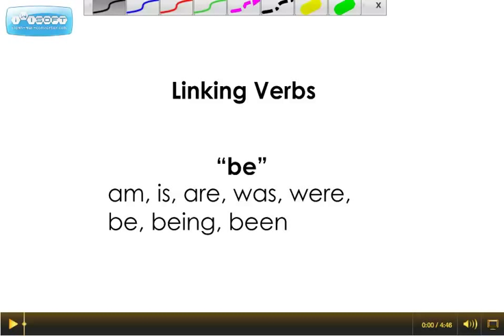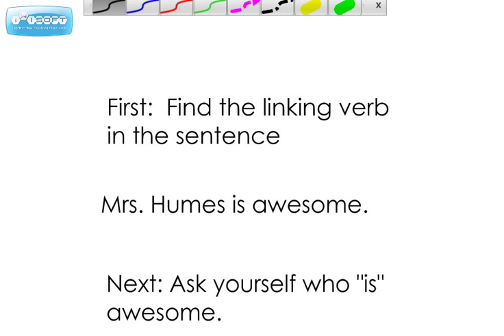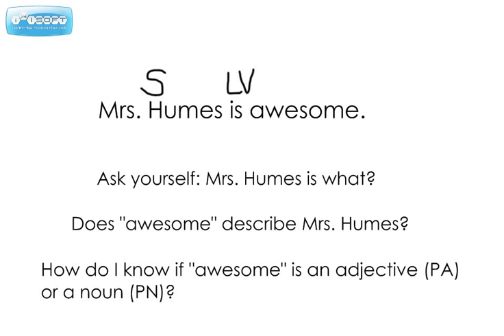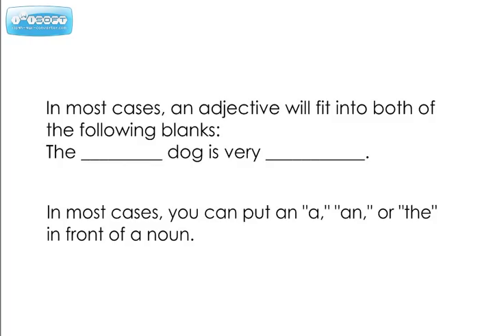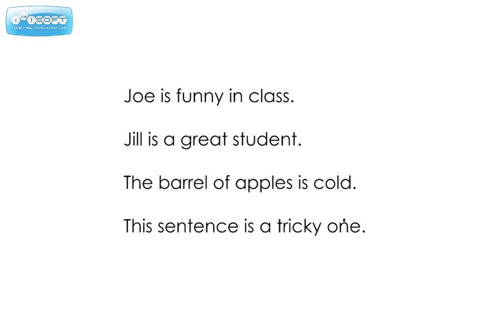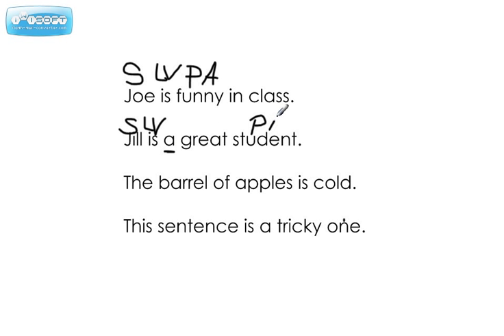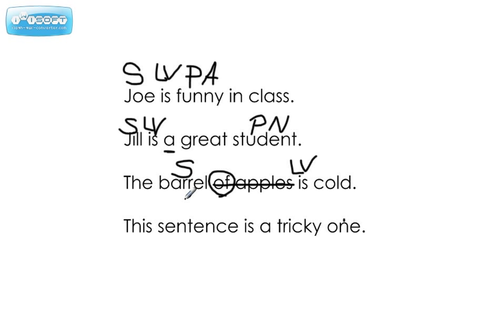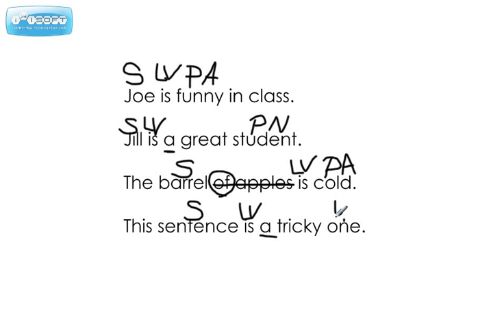Linking Verbs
A brief tutorial about finding the parts of a sentence in sentences containing a linking verb.